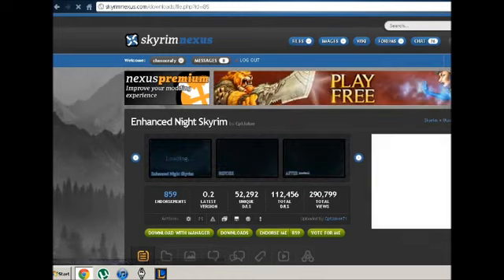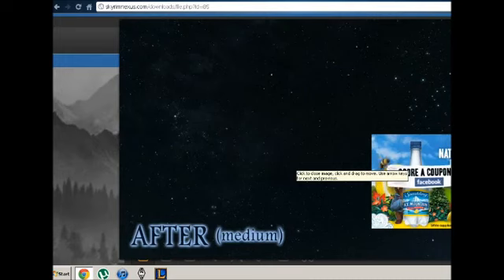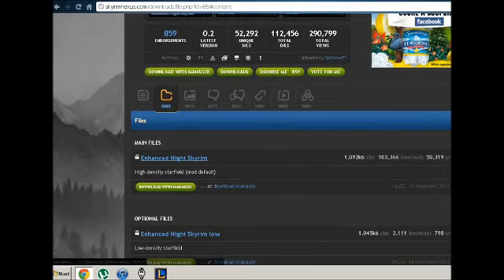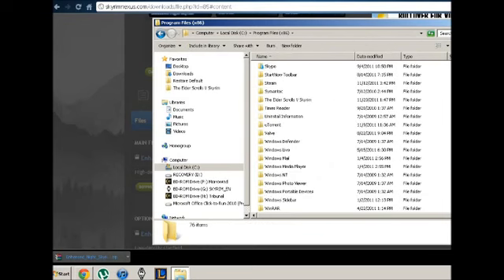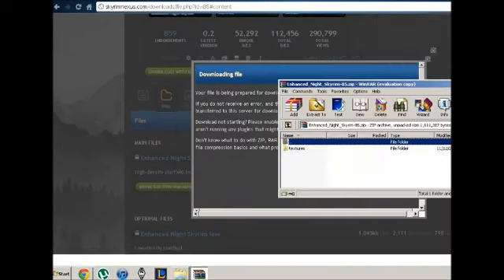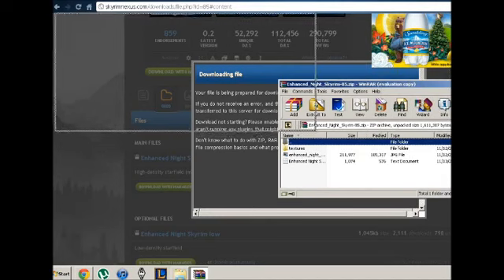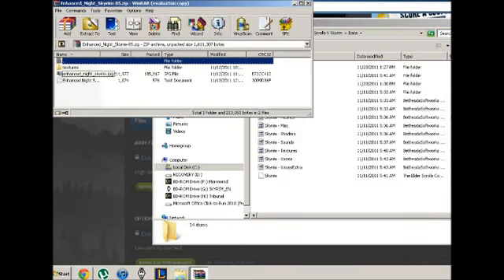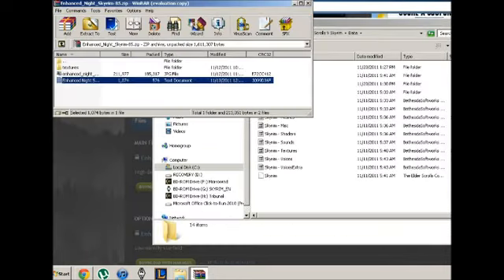Skyrim Tutorial #3 How To Install Mods